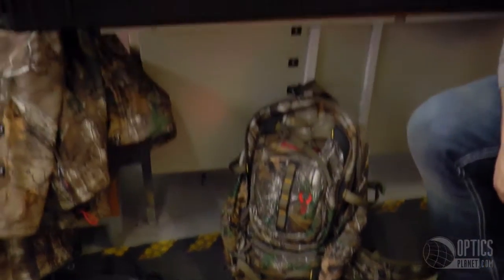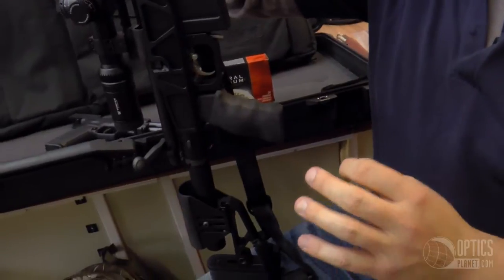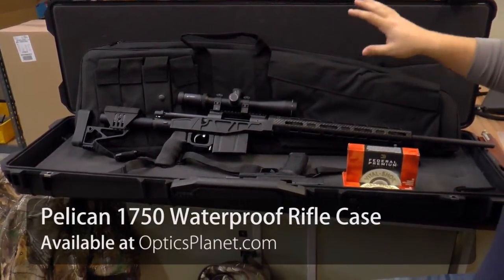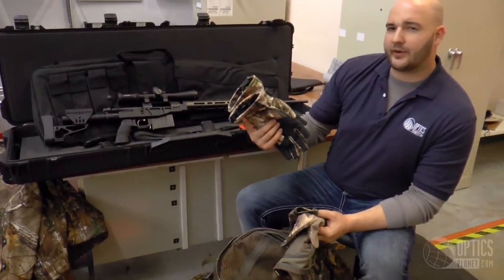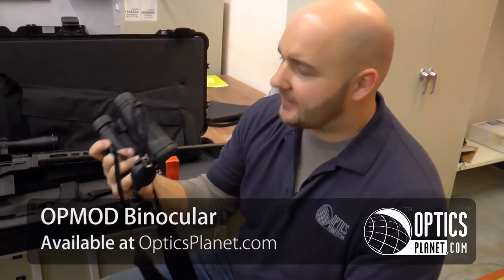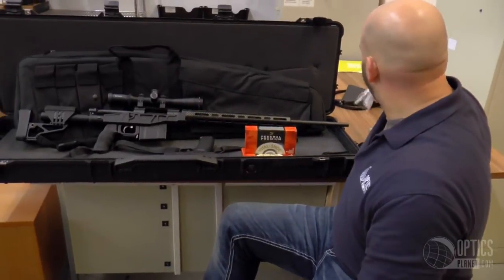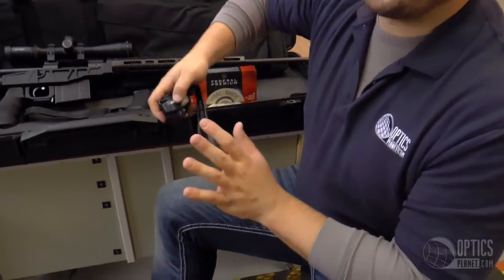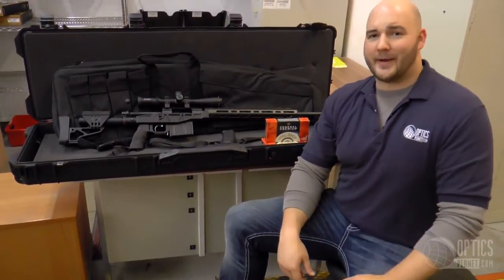Vortex Deer Dream Hunt Preparation - OpticsPlanet.com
Check out all Trevor's awesome gear at OpticsPlanet.com!

OpticsPlanet.com teamed up with Vortex to give away a dream hunt in Nebraska. The trip is coming up in a couple weeks and Trevor couldn't be more excited to join the winner out in the field. As he prepares for the trip, check out some of the gear he's bringing in hopes to have a successful, fun, and safe hunt!